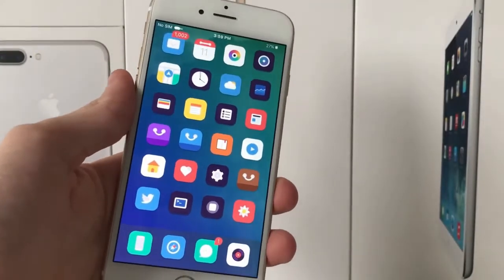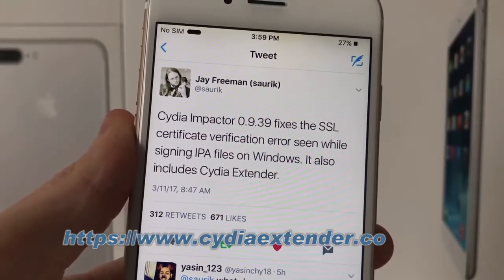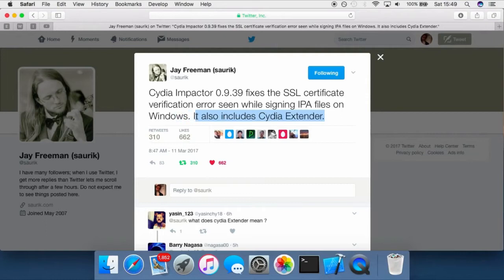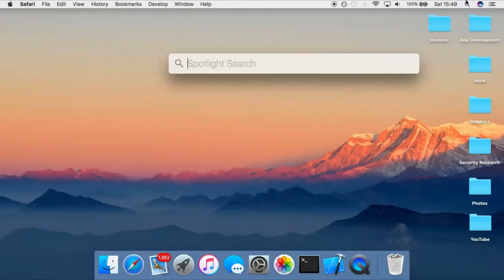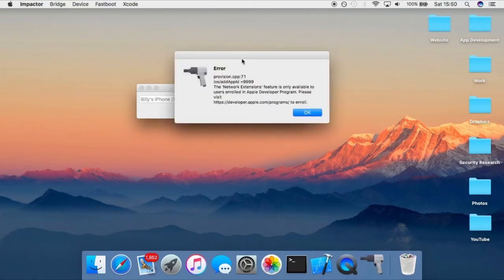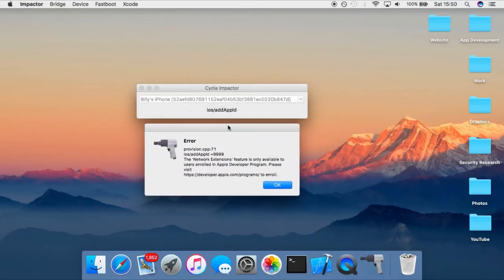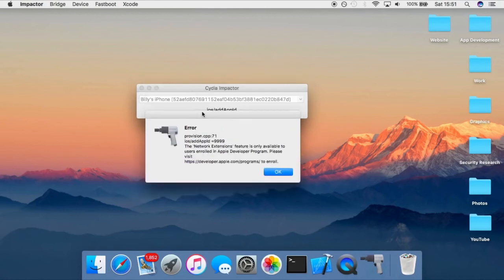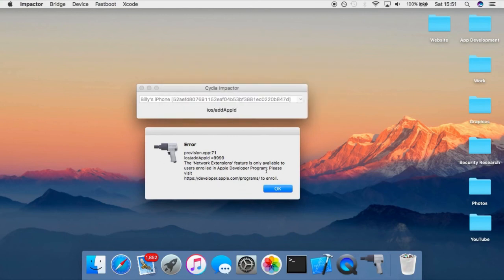Cydia Extender Download Latest Version of Cydia Impactor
Cydia Extender is the latest version of Cydia impactor. Saurik has released Cydia extender upgrading Cydia impactor with new features.

We will bring you the latest Cydia Extender and Cydia download methods.